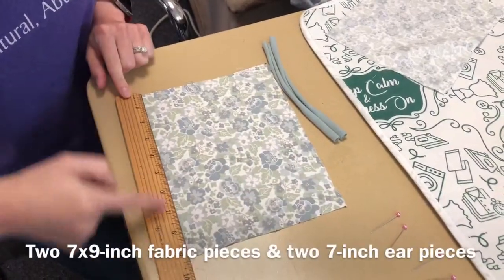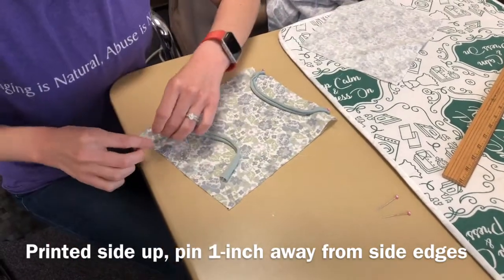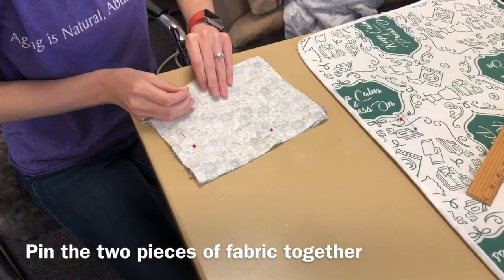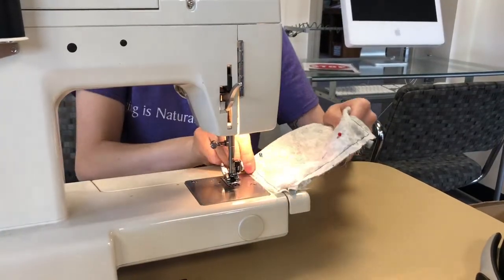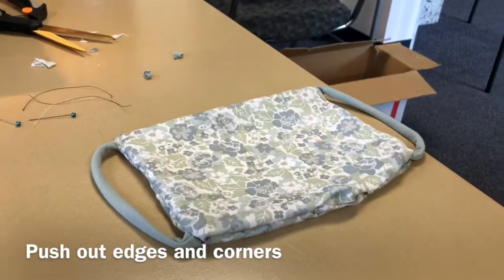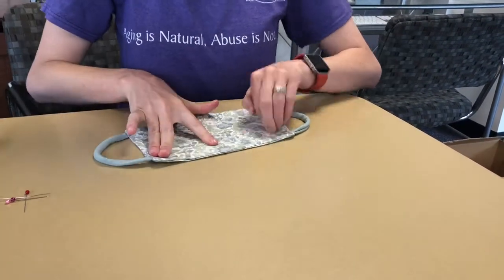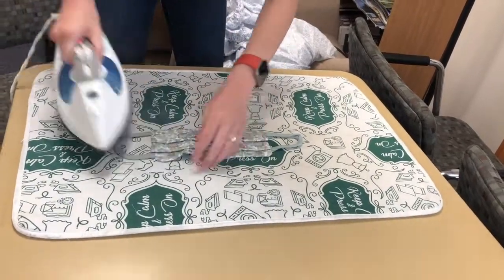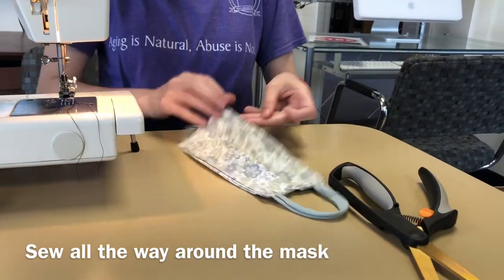Tutorial: Face Mask with Pleats